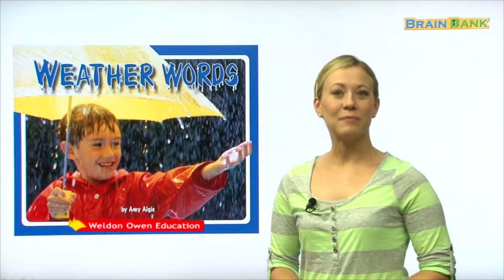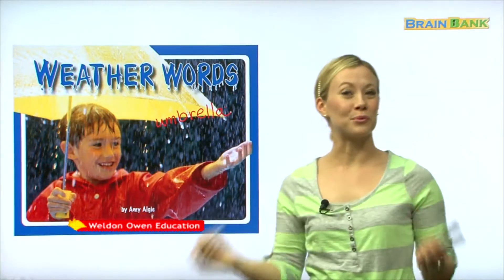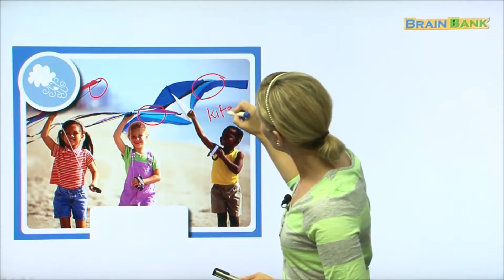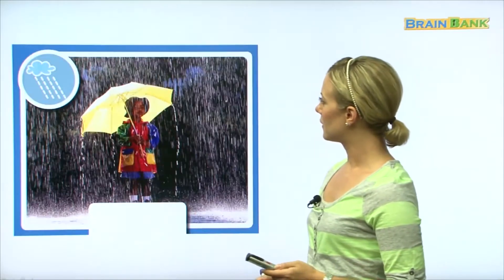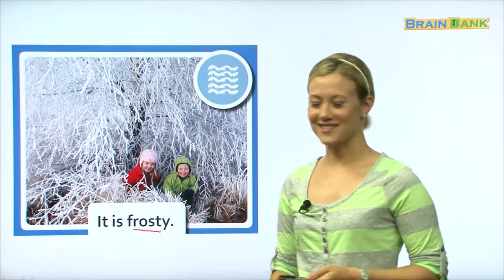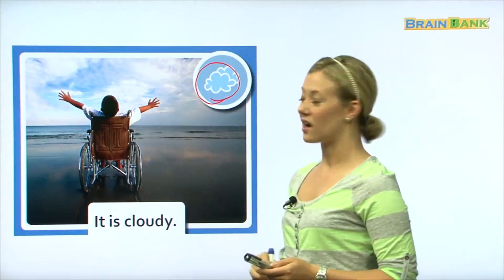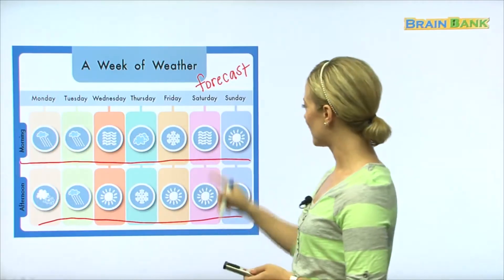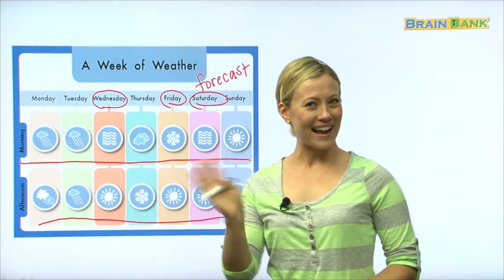GK Science 01. Weather Words [ Brain Bank GK . Science ] by Native Teacher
STORY :
사진 속 날씨는 어떤 날씨일까요? 날씨는 시시각각 변화합니다. 이런 날씨를 말하는 다양한 표현들을 배워 봅시다. 날씨를 표현하는 자기 만의 개성이 넘치는 독특한 상징을 만들어 봅시다.

Key Sentences :
It is snowy. 눈이 내려요.
It is rainy. 비가 내려요.
What is the weather like today? 오늘의 날씨는 어떤가요?

❤️ Brain Bank 01.Weather Words  Chapters

Brain bank#WEATHER#word